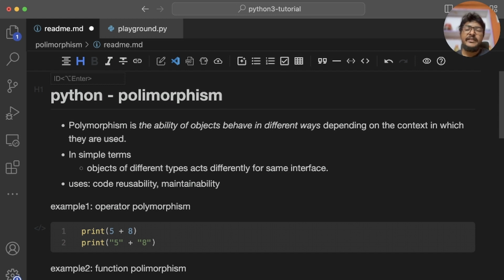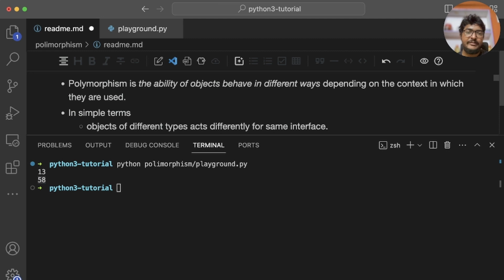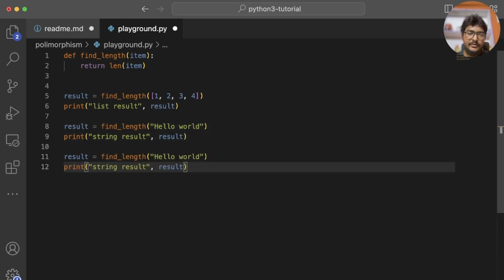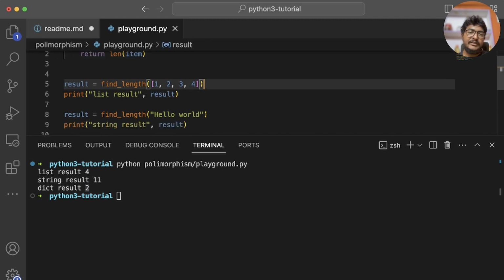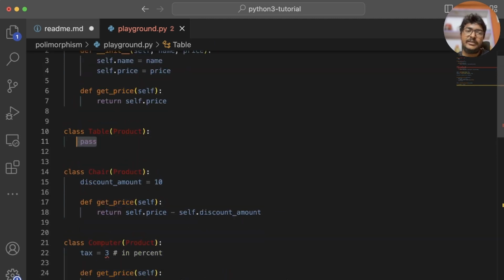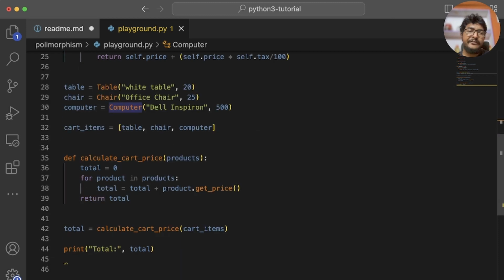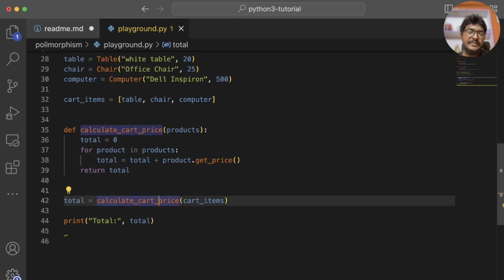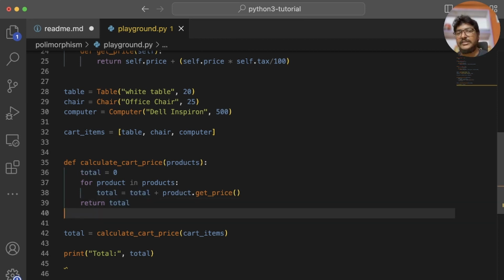Python - Polymorphism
Discover the magic of Python polymorphism in our latest tutorial! 🐍✨ Learn the ins and outs of method overloading and method overriding, and witness firsthand how polymorphism enhances code flexibility and readability. Whether you're a Python enthusiast or a coding novice, this video is your gateway to mastering polymorphism in Python. Elevate your programming skills and join us on this educational journey. Hit play now and unlock the secrets of Python polymorphism for a more efficient and dynamic coding experience! 🔒🚀